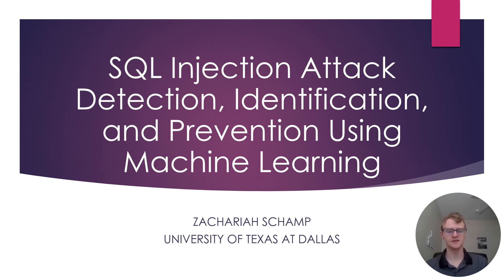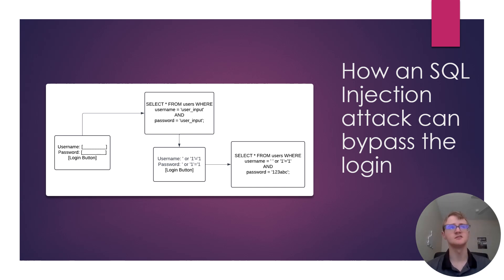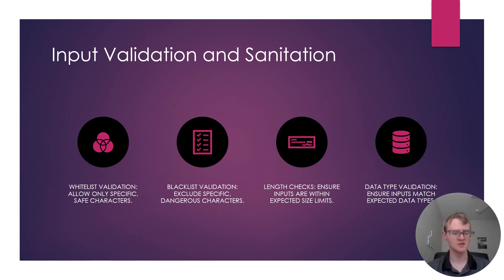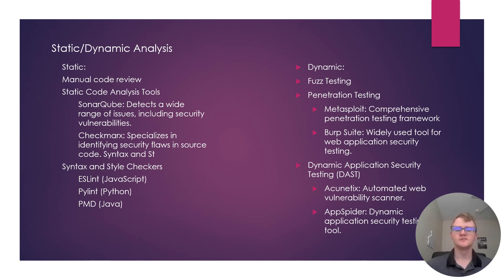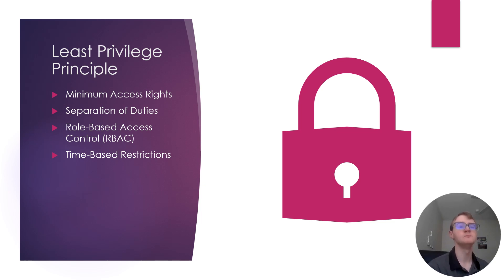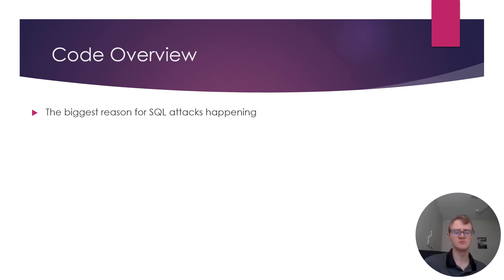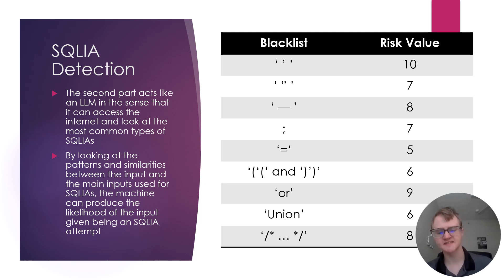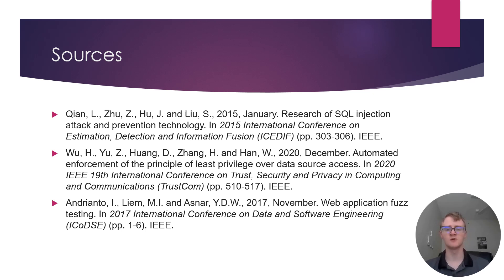SQL Injection Attack Detection, Identification, and Prevention Using Machine Learning-Zachariah